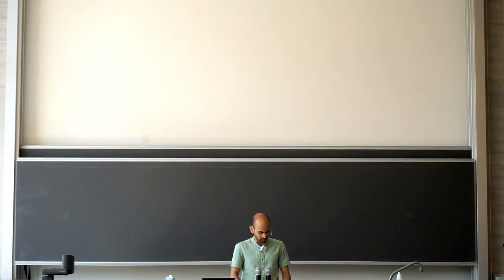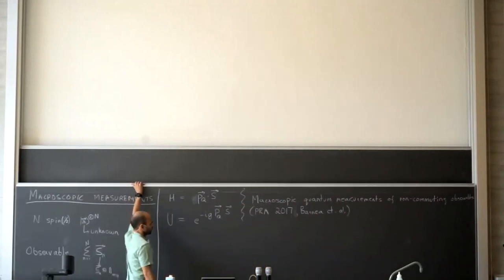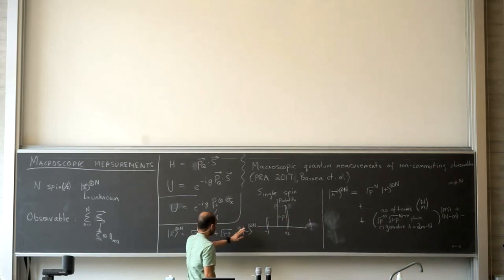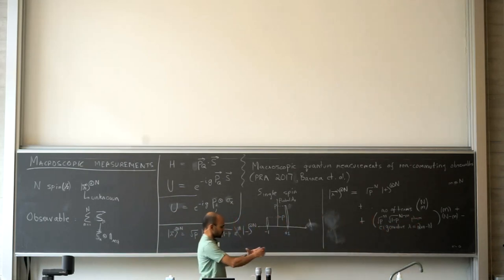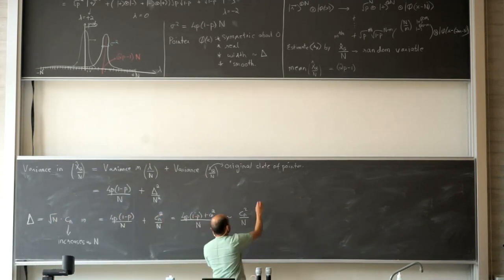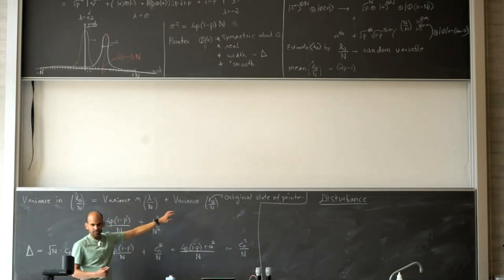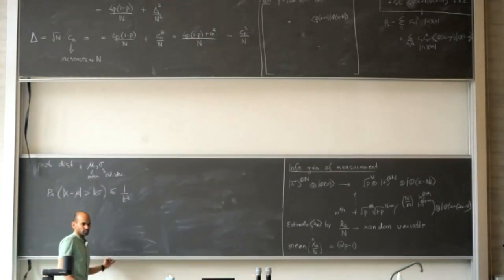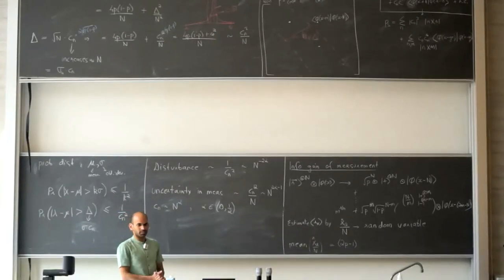Measurement theory pt.2 | L14 Advanced Topics in Quantum Information Theory 2023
Lecture 14 - 6th April 2023

Contents of this lecture:
- Macroscopic measurements
- Informational gain of a measurement

Teaching assistant: Victor Gitton
ETH Zurich